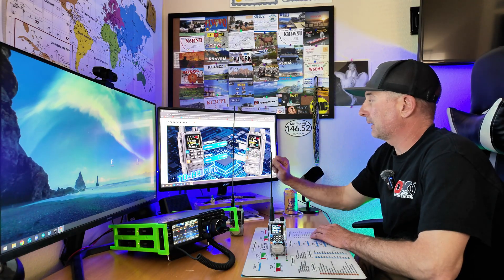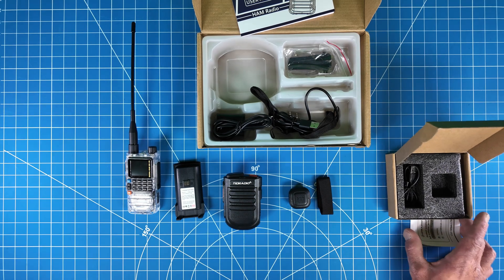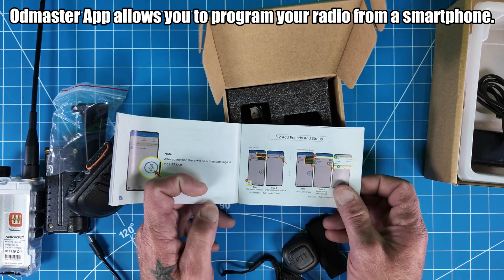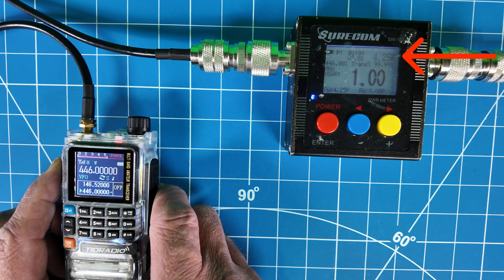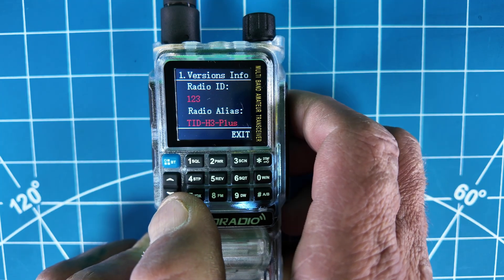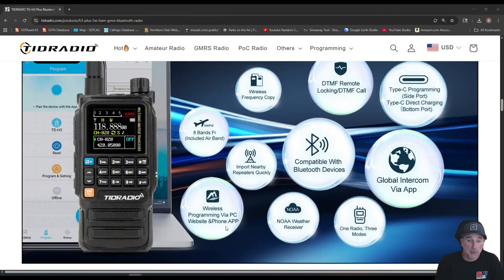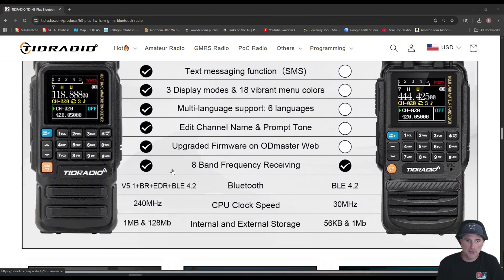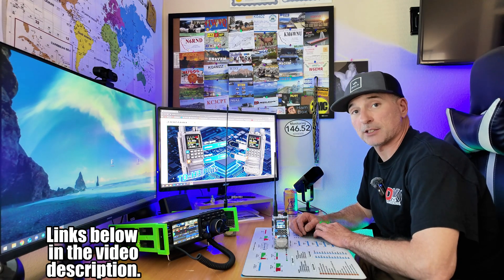New Tidradio TD-H3 Plus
What does the NEW $35 Tidradio TD-H3 Plus have that the TD-H3 doesn't?
Let's take look and find out... A new CPU, memory, firmware, Bluetooth module, and more. Odmaster app allows you to program your radio right from you smart phone... New Bluetooth speaker/mic and remote PTT button!
Can we now do APRS with the bluetooth module?
TD-H3 Plus (Ham)
TD-H3-Plus (GMRS)